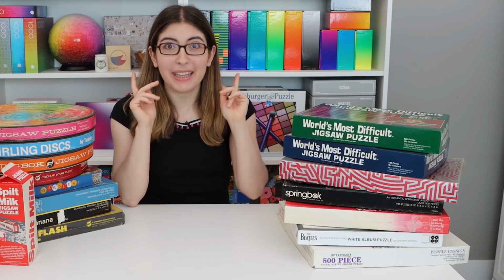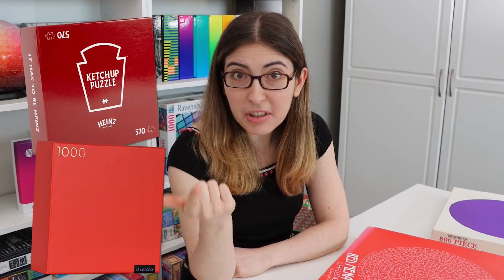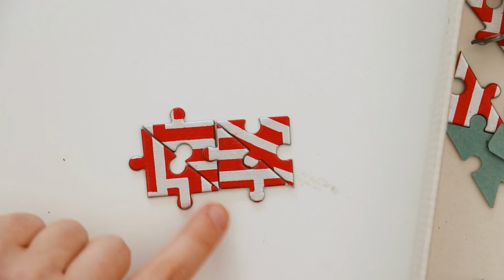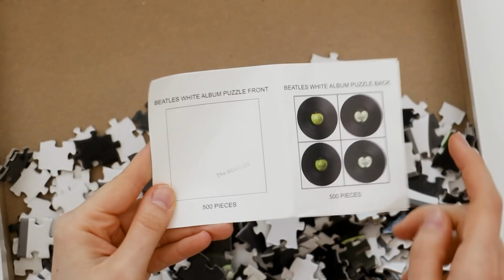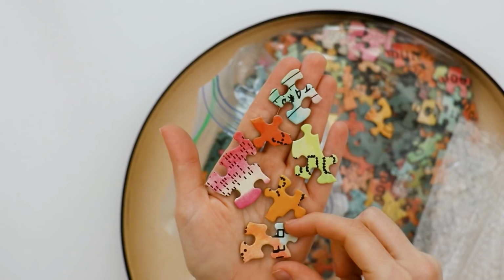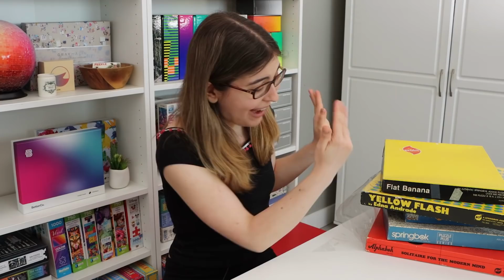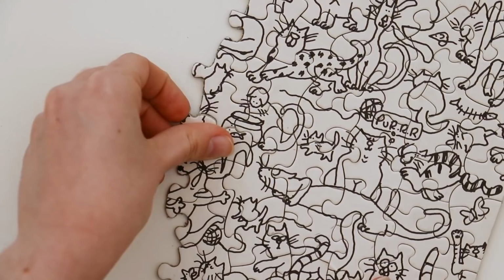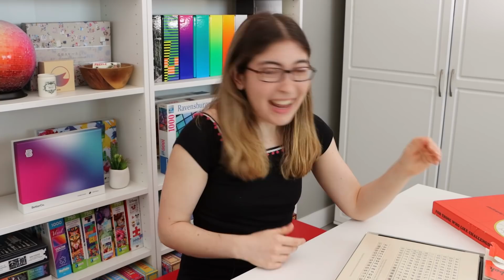My RARE & VINTAGE Jigsaw Puzzle Collection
An anonymous viewer coded a version of Alphabok that you can play online! Make a copy of this spreadsheet to your own Google account, and then you'll be able to play: